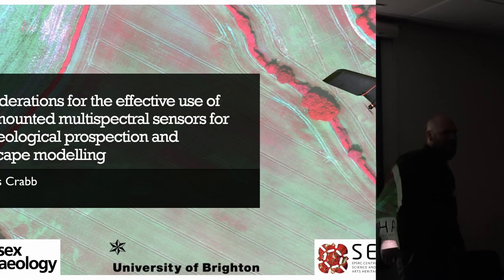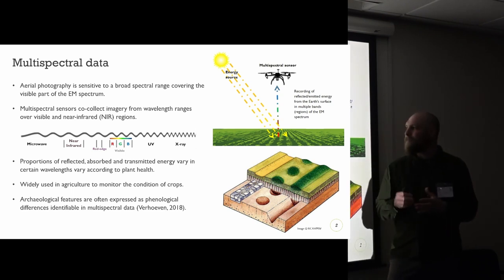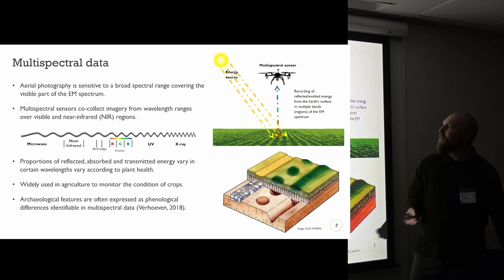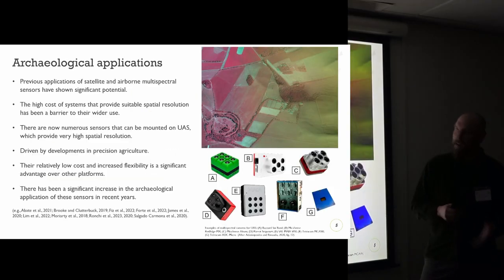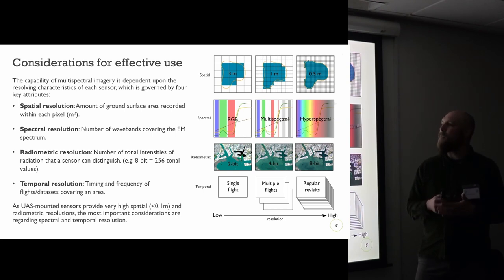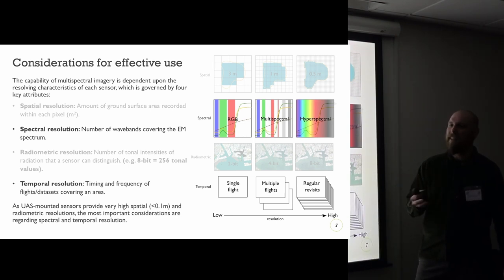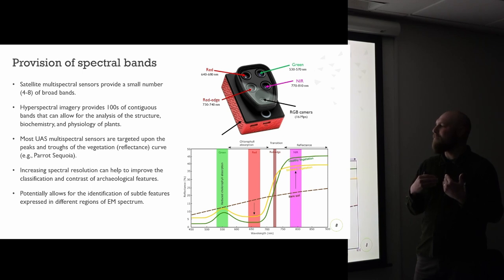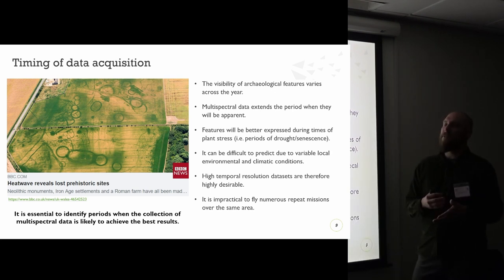Considerations for the effective use of UAS-mounted multispectral sensors for archaeological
Nicholas Crabb, Brighton University

The advent of low-cost UAS-mounted sensors has led to a proliferation in the use of multispectral imagery in archaeological projects. However, there are significant complexities surrounding the effective collection and processing of this data that require consideration to ensure its effective application. Specifically, the capability of UAS-derived multispectral imagery is heavily dependent upon the resolving characteristics of each sensor, as well as the atmospheric and ground conditions at the time of survey (e.g. land cover type, seasonality and the scale and nature of features being surveyed). This paper will provide an overview of these fundamental considerations and detail factors to maximise the potential detection and definition of archaeological resources. It will also provide case studies from a range of UK-based environments including dryland, wetland, and upland settings, demonstrating that contemporary UAS multispectral technology can be highly advantageous when used appropriately, but will only provide limited information when used in sub-optimal conditions.